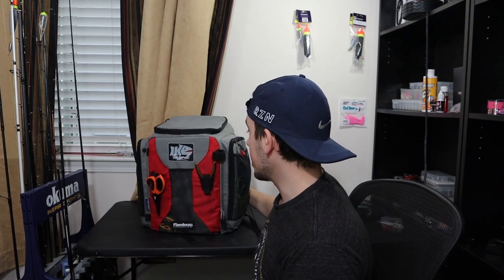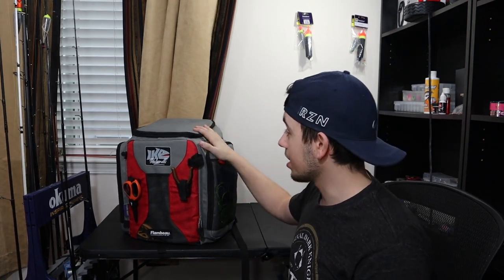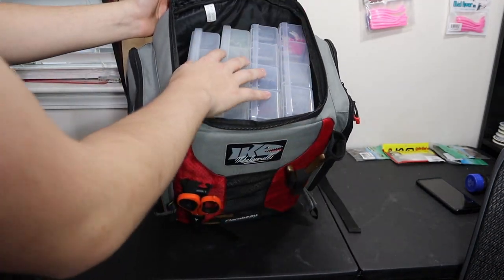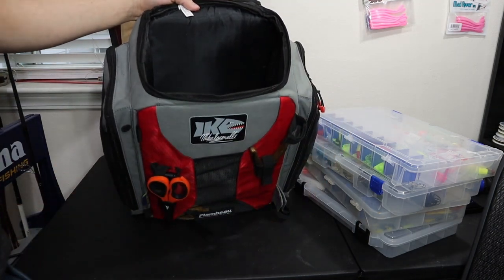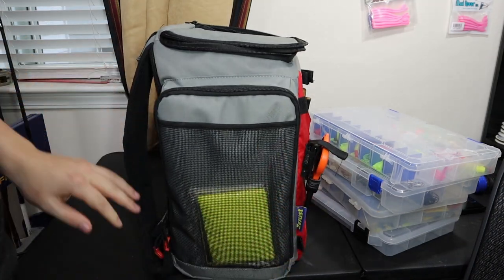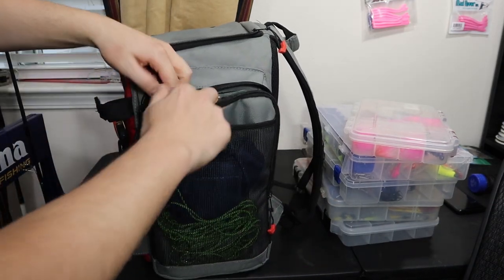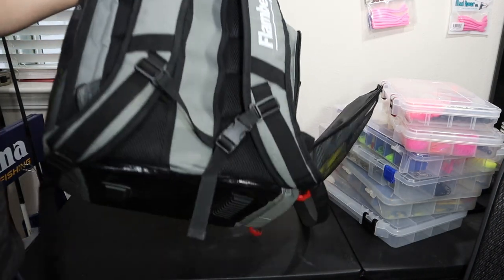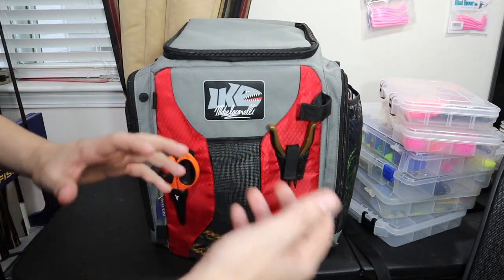Flambeau "Ike" Ritual 50: Best Fishing Backpack under $50?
Review of Flambeau's Mike Iaconelli Ritual 50 Fishing Tackle Backpack.